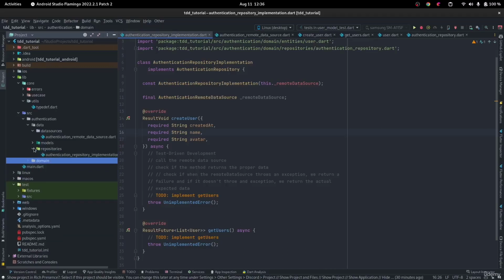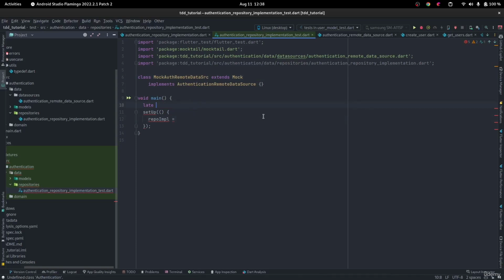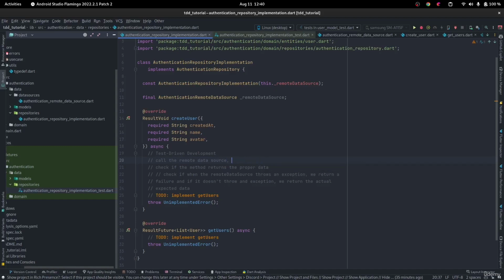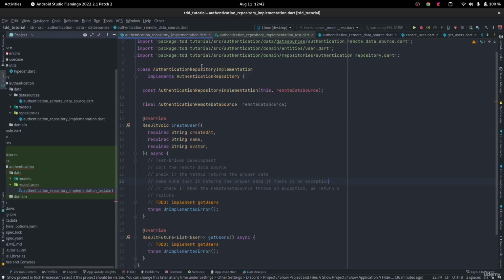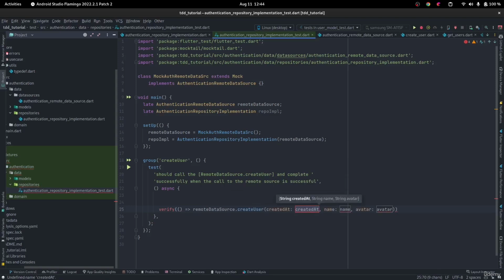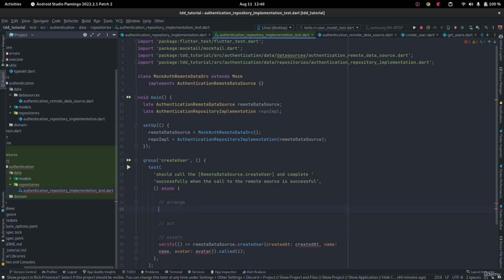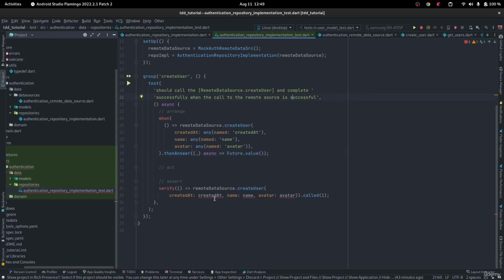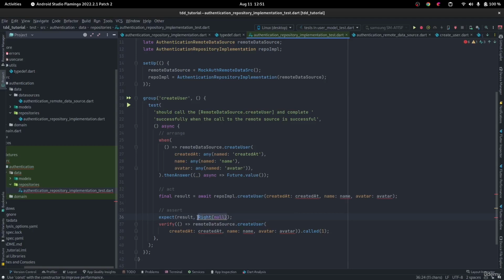23 Authentication repository implementation